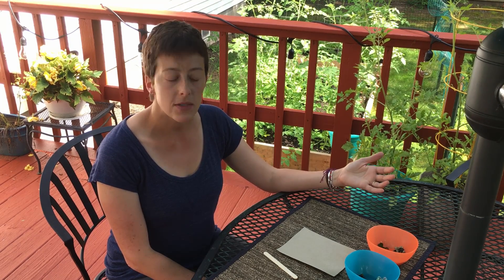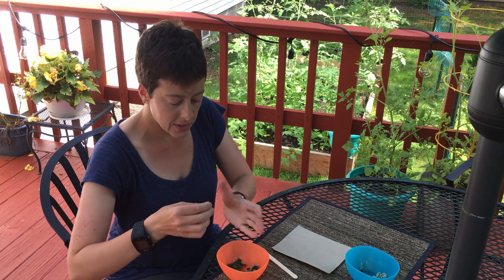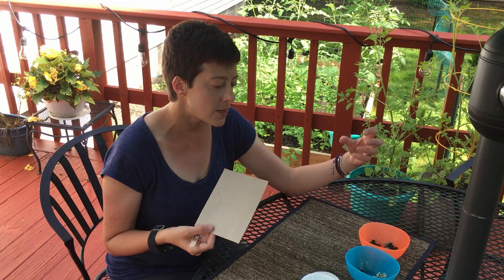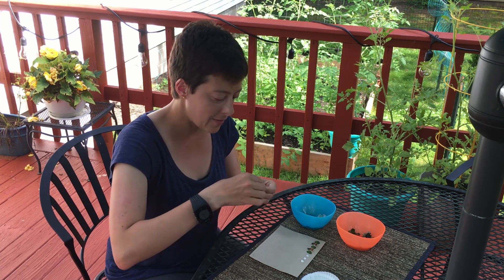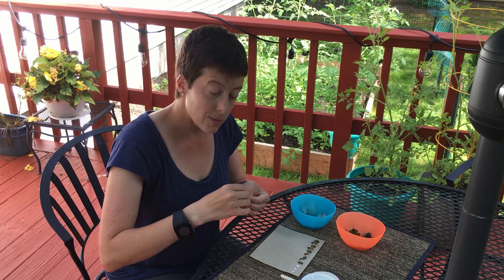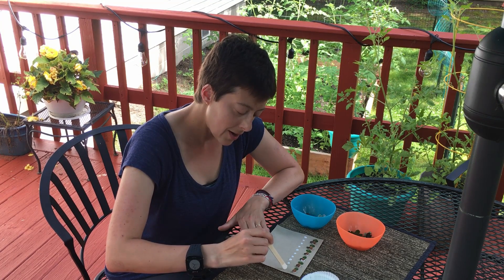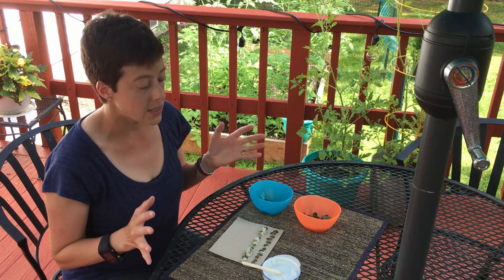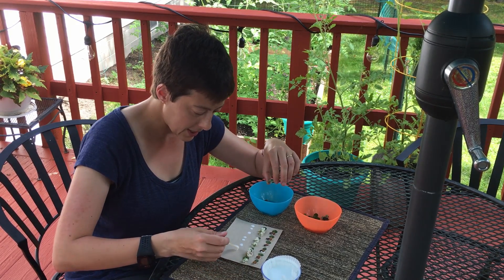Patterning with Nature with Jacqueline Gravina-Wohlleb (12 minutes)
We're going to be using objects found in your yard to create your very own patterns. Patterning is actually the very foundation of coding––as in website coding. Select your A-B pattern with your findings in nature!

Jacqueline Gravina-Wohlleb is perpetually curious and loves learning and teaching through exploration. She has a passion for the Sciences, Arts, the outdoors and athletics, which she uses to engage children in activities. Jacqueline holds an M.Sc. in Education, a B.A. in Art and has 20 years of experience teaching Pre-K through adult levels. She is the Community Program Coordinator at Project MOST.